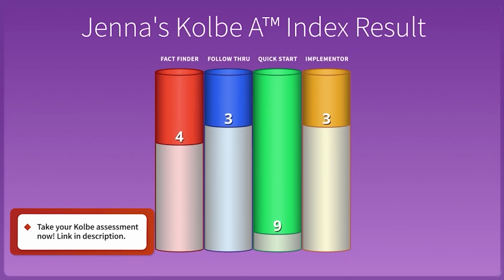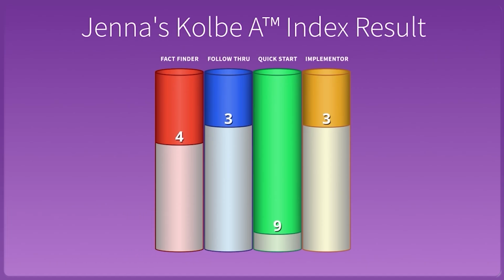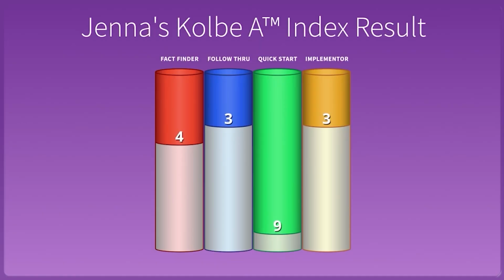The Psychology of People Who Never Finish What They Start | Live Coaching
Jenna has more ideas than she could ever finish, and for years she carried the guilt of every project she walked away from. She's chief of staff at a state public health agency, a mom of two, and the neighbor who organized her entire block. In this clip from Episode 02 of Kolbe Private Sessions, David Kolbe (CEO of Kolbe Corp) breaks down her full Kolbe A™ Index result, one Action Mode® at a time.

Jenna's full Kolbe A™ Index result: 4-3-9-3.
4 in Fact Finder
3 in Follow Thru
9 in Quick Start
3 in Implementor

David walks through what each number actually means: why her 4 in Fact Finder makes her the person who distills complex data into the parts that matter, not the one who gathers more and more; why her 3 in Follow Thru gives her a gift for shortcuts and cutting through bureaucracy, and why she never has to finish everything she starts; why her 9 in Quick Start makes her an Idea Generating Powerhouse who leads with what-ifs and experiments; and why her 3 in Implementor makes her a storyteller who builds with words and vision, not physical objects.

- How your full Kolbe A™ Index result reveals strengths across all four Action Modes® (Fact Finder, Follow Thru, Quick Start, Implementor)
- Why a "low" number is a strength, not a weakness
- Why you shouldn't finish everything you start, and how to communicate that to the people around you
- Why the least data-hungry person in the room can be the most important voice in it
- How to read your own four numbers and put them to work the next day

Curious about yours? Discover your Natural Advantage, then unlock your full Kolbe A™ Index result

ABOUT KOLBE
Kolbe measures how you naturally take action, your conative instincts. It's not personality. It's not IQ. Every Private Session follows the same path: the guest's Natural Advantage first, then their full Kolbe A™ Index result, one Action Mode® at a time. You see yourself in someone else's session before you ever take the assessment.